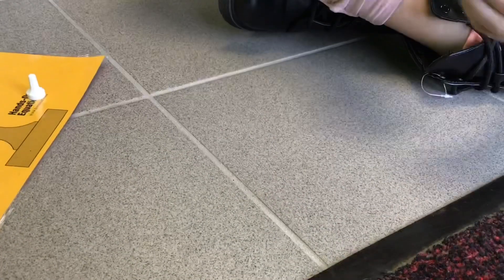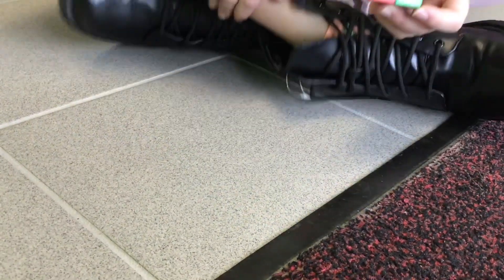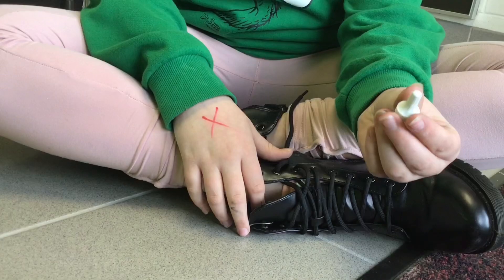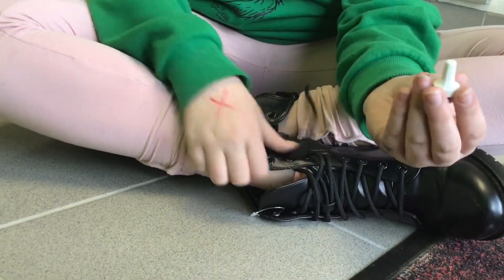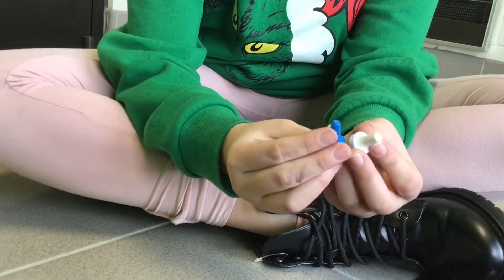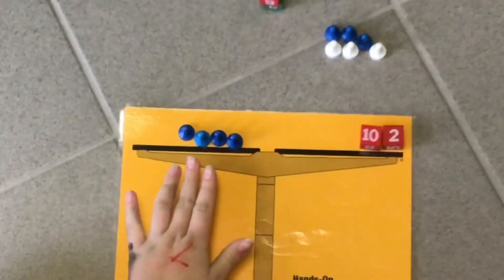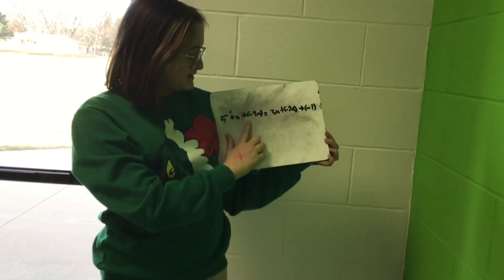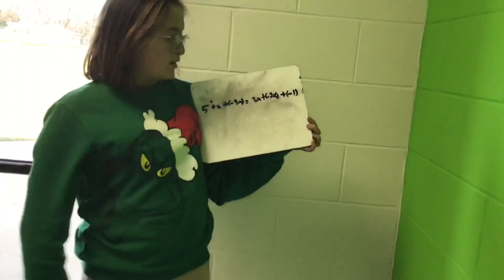Kaitlynn McLaughlin 2021 hands on equations